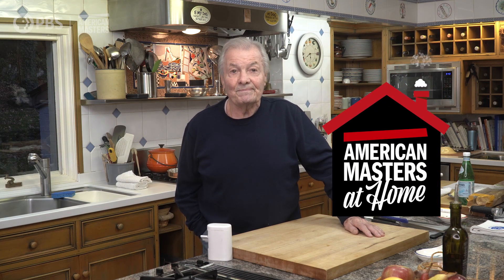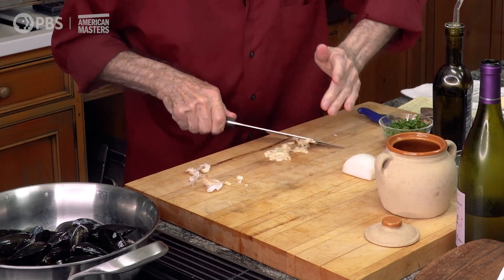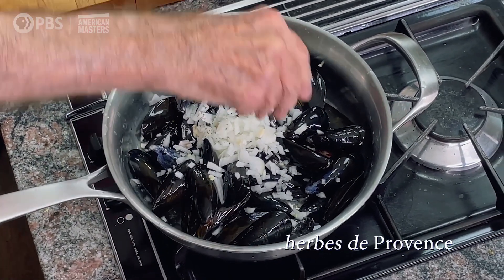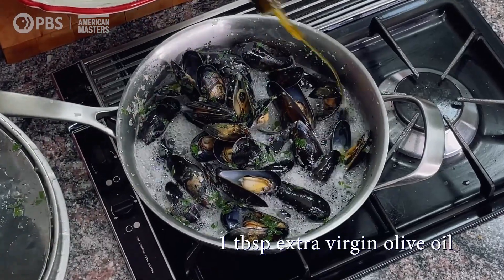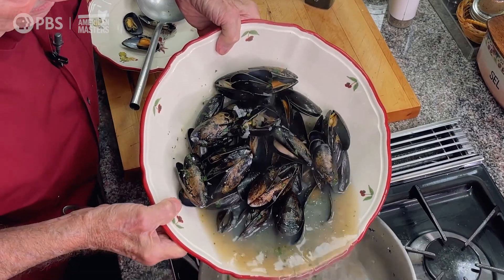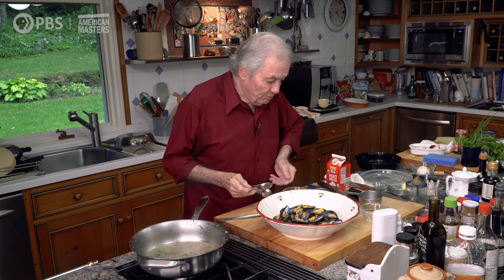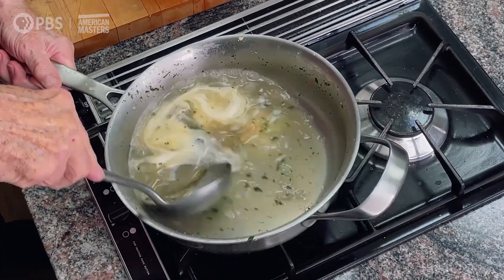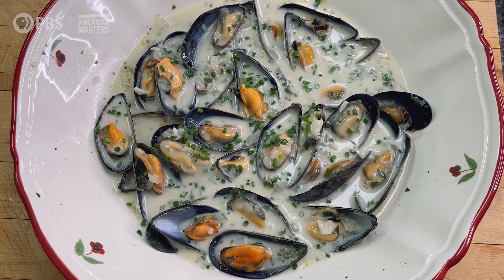Jacques Pépin Makes Moules Two Ways | American Masters: At Home with Jacques Pépin | PBS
Pépin demonstrates two ways of making mussels. His recipe for moules marinière includes garlic, white wine, onions, seasonings and herbs. It becomes a moules poulette when it is finished with a bit of cream and starch for a slightly thickened sauce.